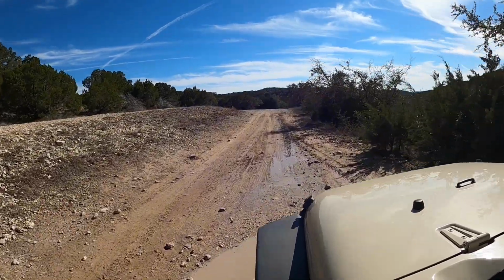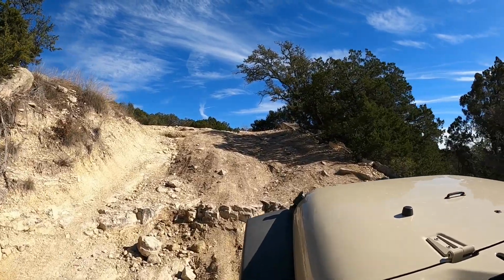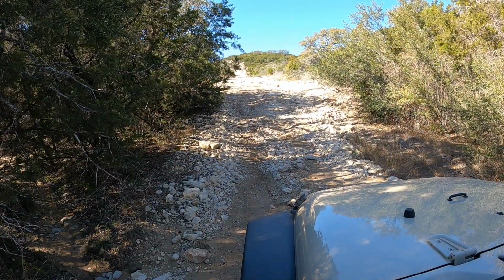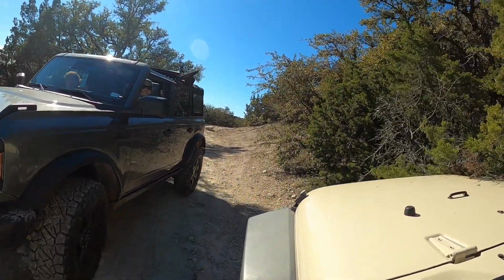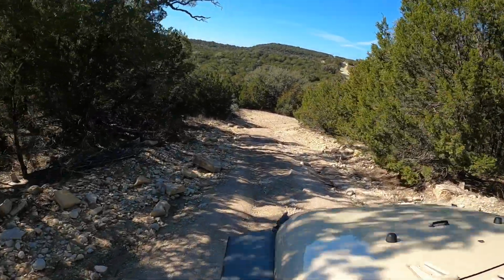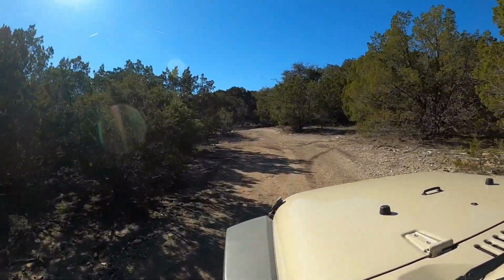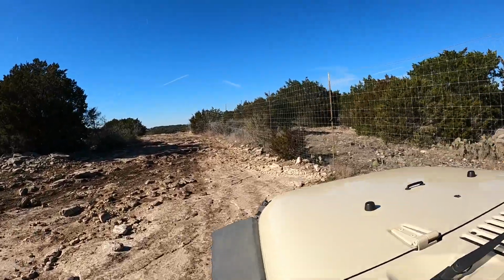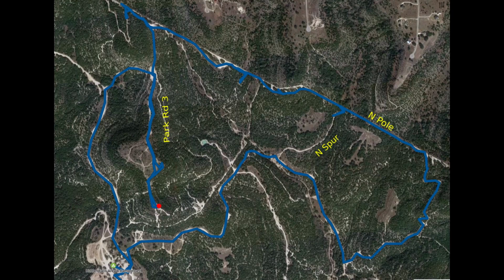Hidden Falls Jeep Day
First time taking the "Heep", a 2012 JKU to Hidden Falls Adventure Park outside Marble Falls, Tx. This was a cool experience and the folks were friendly. They mapped out a route for beginners and sent us on our way.